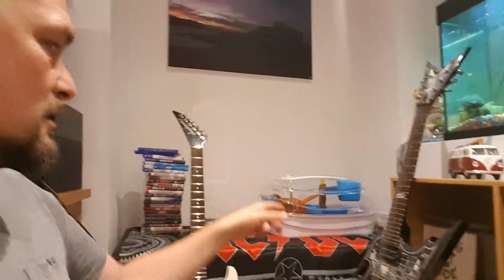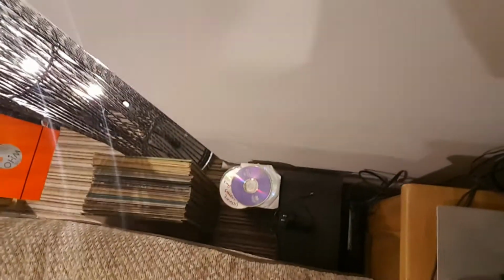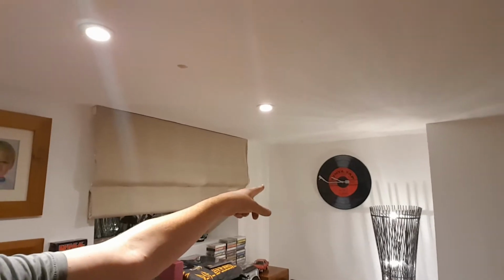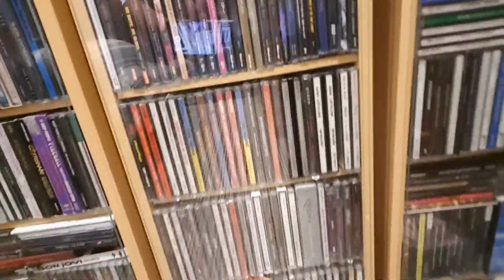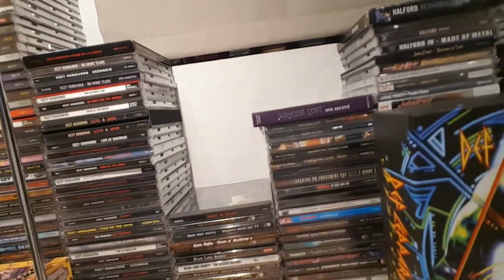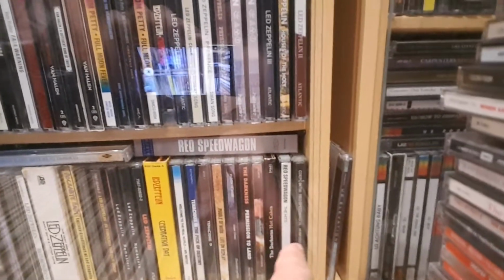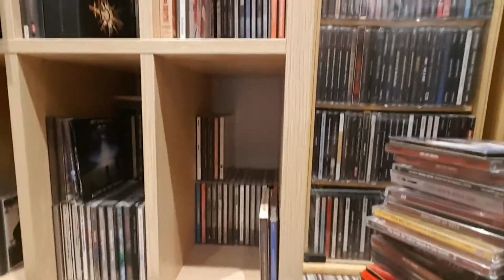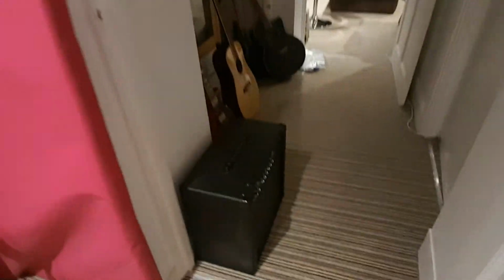VINYLIZER ROOM TOUR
Hi Im Jon  ive collected vinyl, cassette, Compact Discs for upto 30+ years and im still collecting everyday. I'm into heavy metal, rock and thrash and some 80s pop music. My favorite bands are Whitesnake, Def Leppard, Europe, Ozzy, Megadeth, Judas Priest etc and many many more!!

I love many bands from The Beatles to Paradise Lost. Checkout my 1200+ videos on Youtube which ive uploaded to the vinyl community/music community for the last 3 years.

I live in Guernsey Channel Islands and might aswell be living on the moon as its very hard to come across records etc but ive been very lucky to have lots of friends with the same passion as me and im able to find records online aswell.

I upload videos nearly everyday.
I also do live streams usually once a week on a tuesday or wednesday at 8/9pm GMT